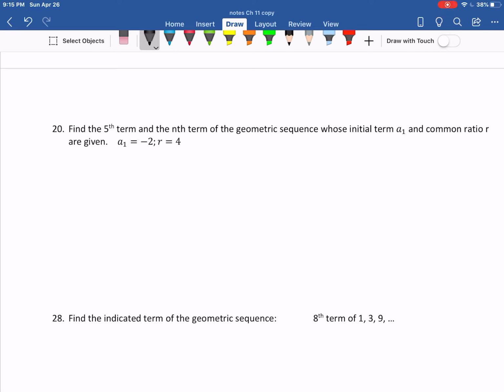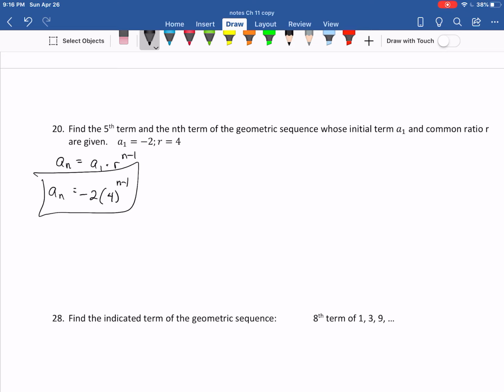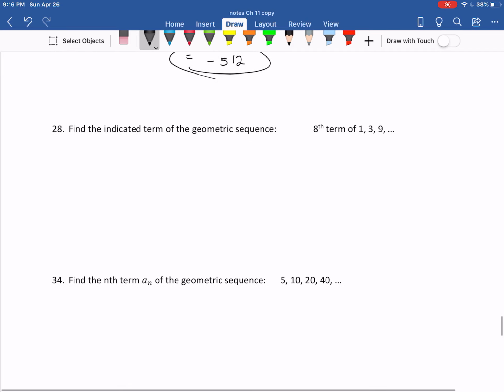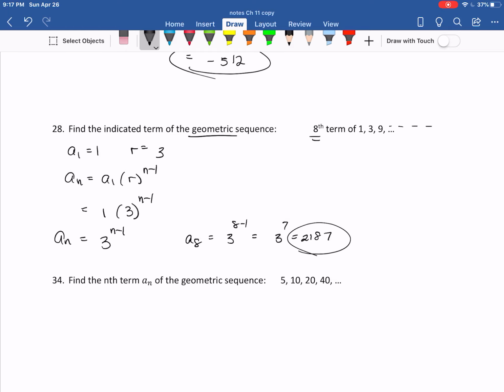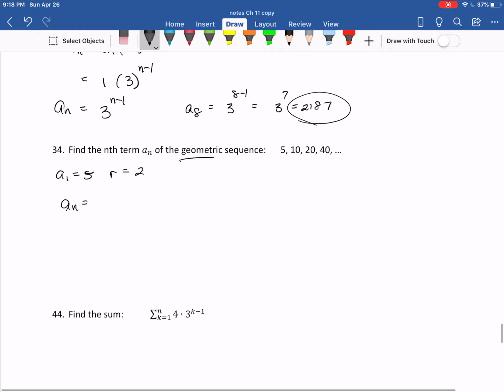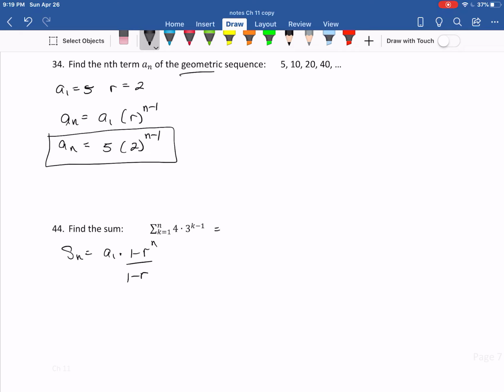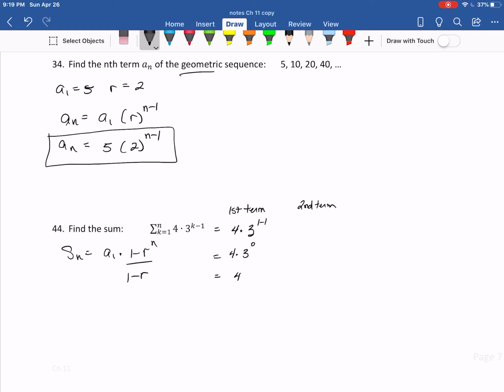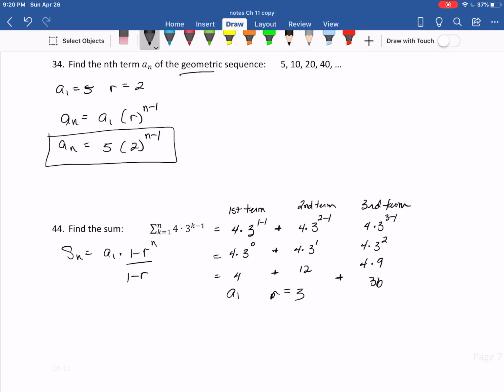11 3 video part 2